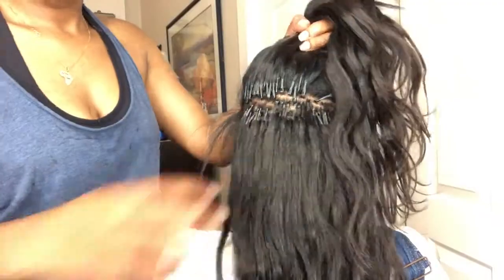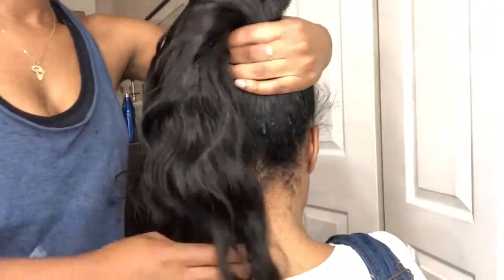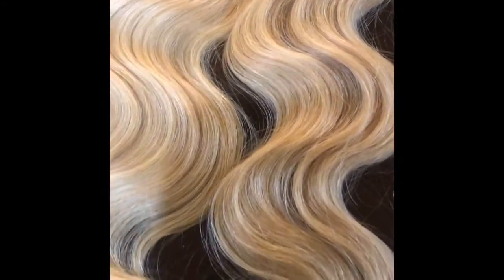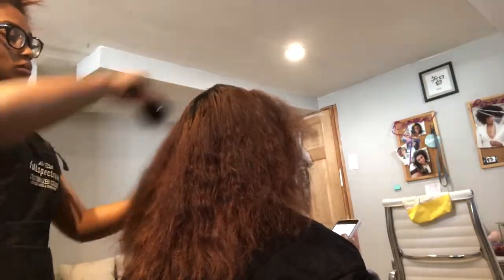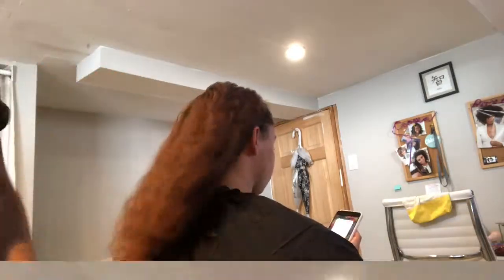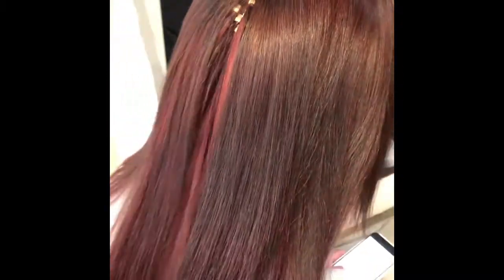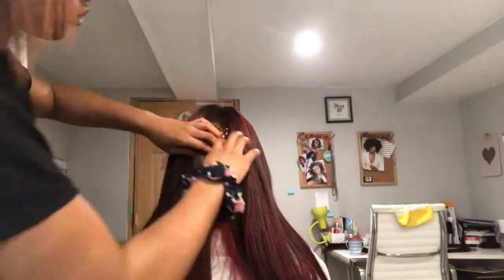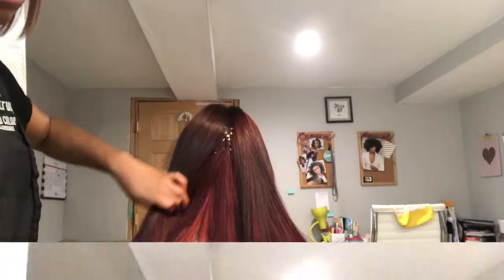Color scheme using Microlink Extensions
Micro link extensions no braids no wefts flat flexible versatile.